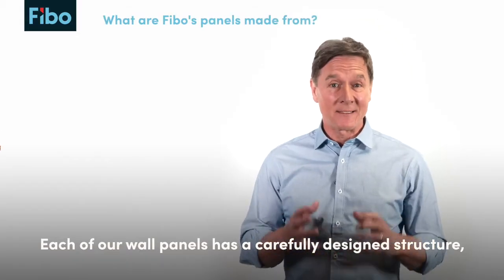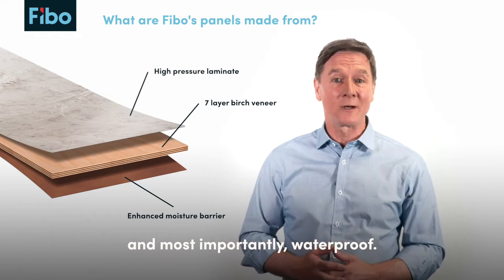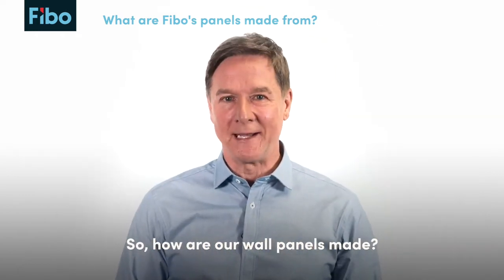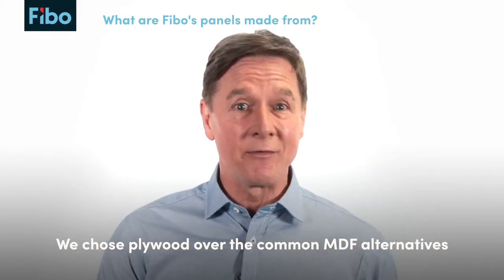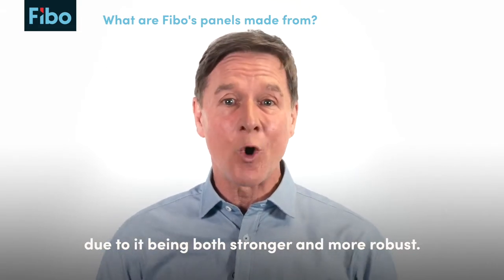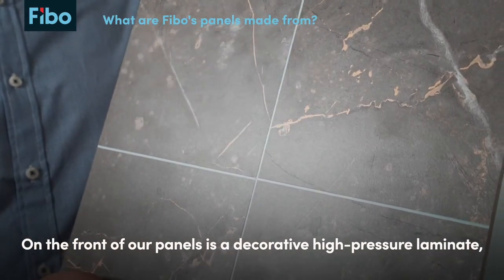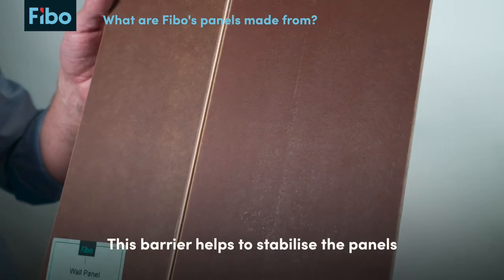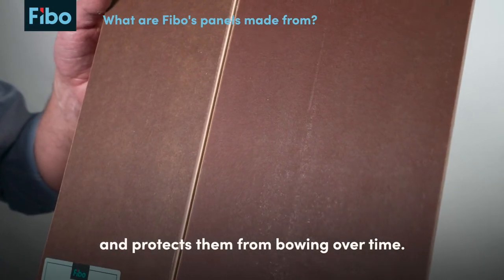What are Fibo's panels made from FINAL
Winner of 'PR Agency of the Year' at the 2017, 2018 and 2019 Construction Marketing Awards and a four time winner of the ‘Agency of the Year’ category.